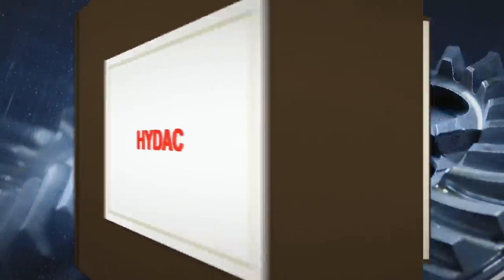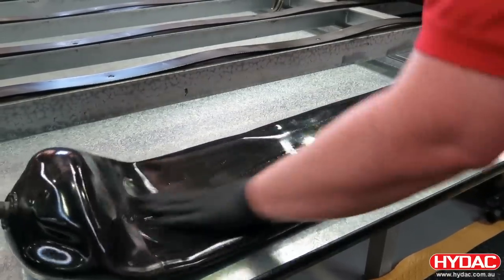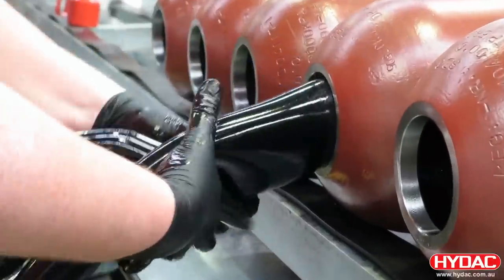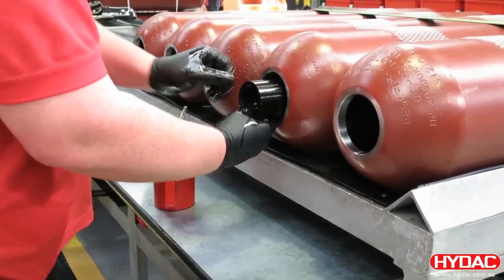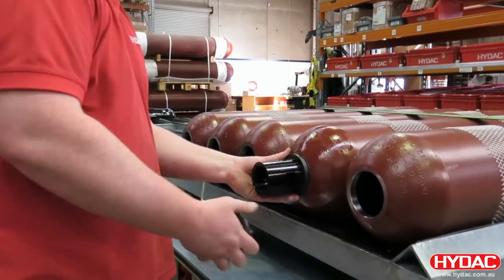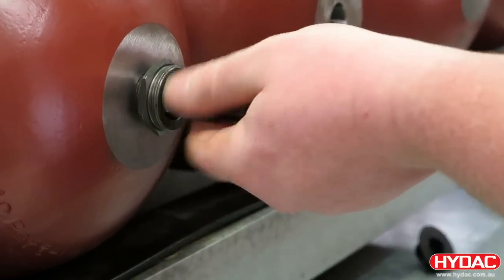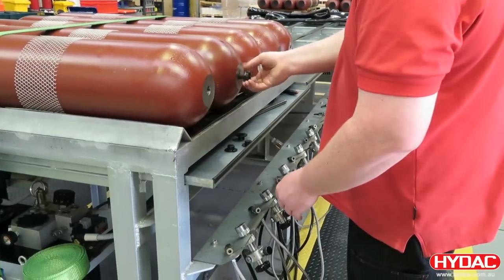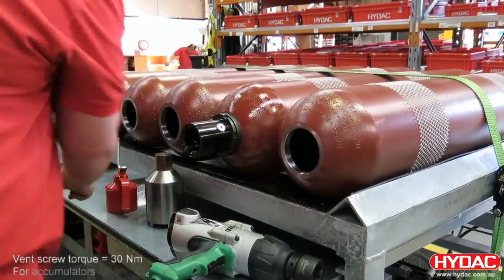Hydac - How to Assemble a Hydraulic Bladder Accumulator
This video shows the process of assembling a hydro-pneumatic accumulator